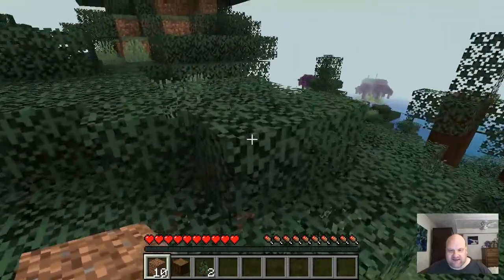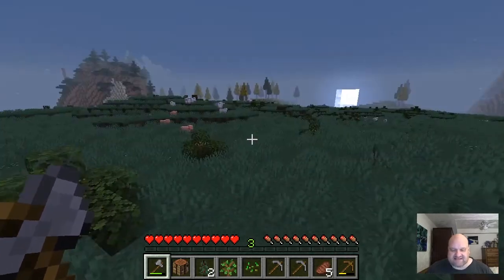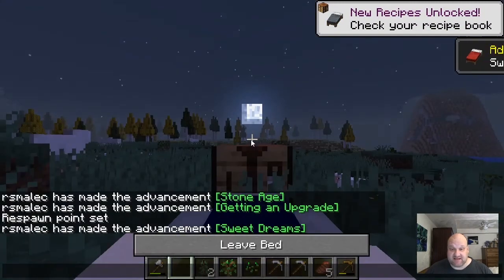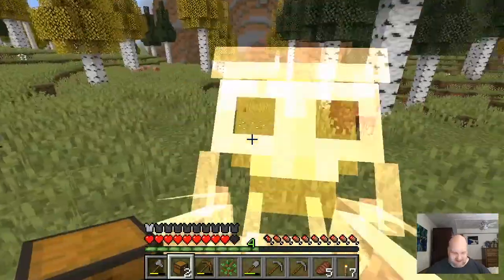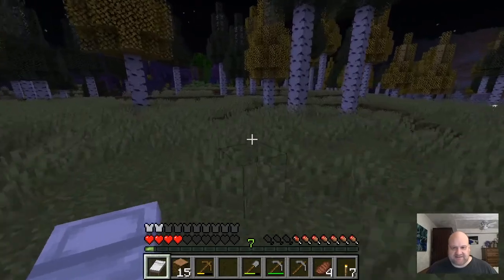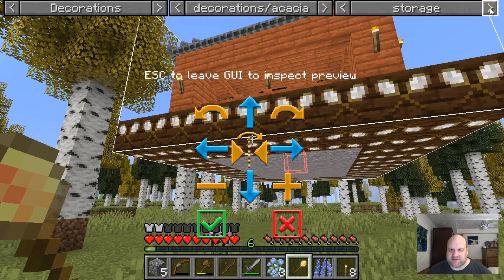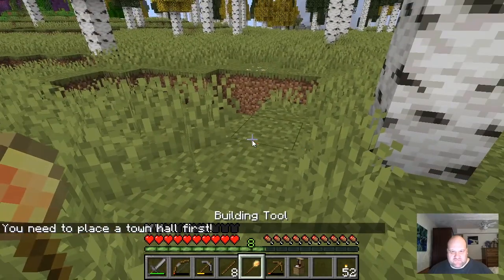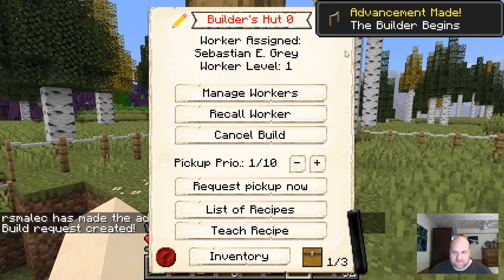Mo'Colonies 01 (Minecraft mods and data pack)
Mo'Colonies is my custom pack of mods and data packs - centered around MineColonies, Biomes O Plenty, and Ice and Fire.

Minecraft Java 1.16.4
Forge 35.1.10

Mods
Animalium
Artifacts
BiomesOPlenty
Bookshelf
BotanyPots
MineColonies
Tree Havester

Datapacks
Anti Ender Grief
Chicken Shedding
Equestrian Craftables
Gravestones
Mixed Stone Tools
Auto-Plant Saplings
Craftable Bell
Disenchanting
Tridents o Plenty
Vein Miner
Zombie Leather